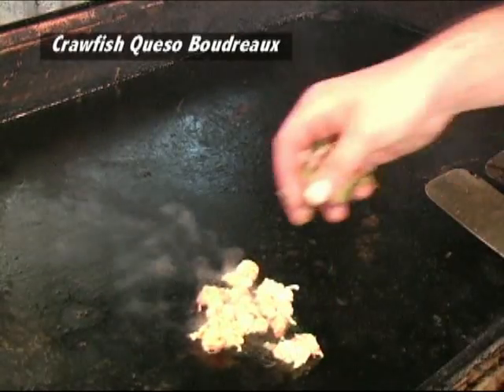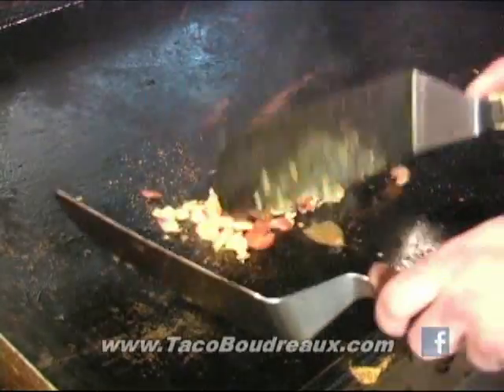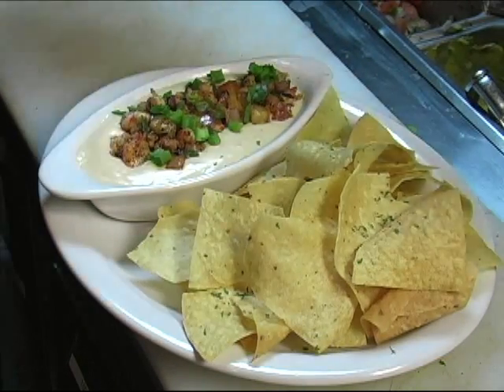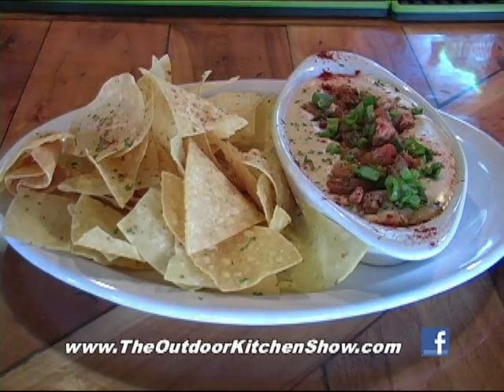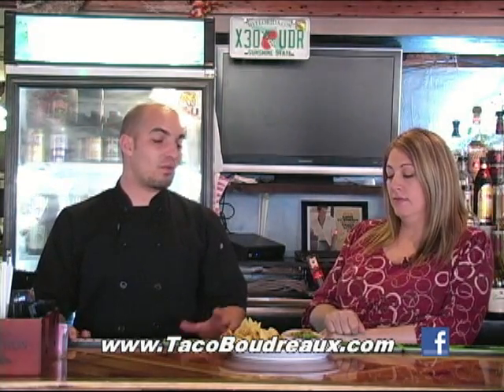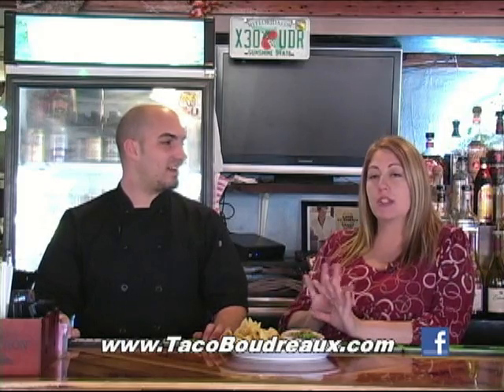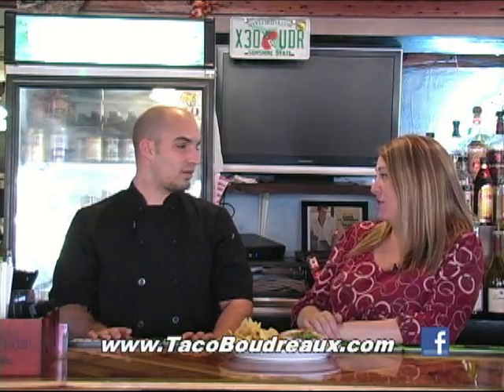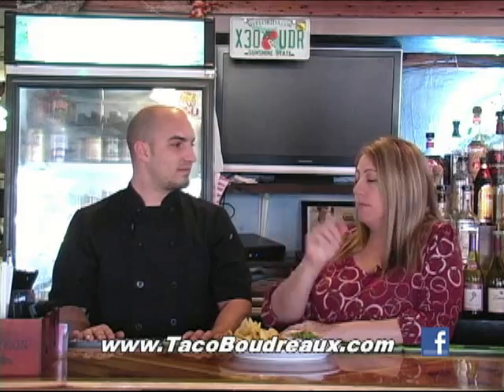Crawfish Queso Boudreaux, Taco Boudreaux on "The Outdoor Kitchen Show"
Chef Brennan Ledet shows Marissa Turner how to make his appetizer, Crawfish Queso Boudreaux. Sauteed crawfish and pico de gallo mixed with creamy queso. Available only at Taco Boudreaux, Sherwood Forest at I-12 in Baton Rouge, LA.